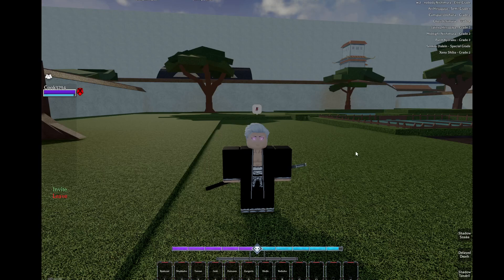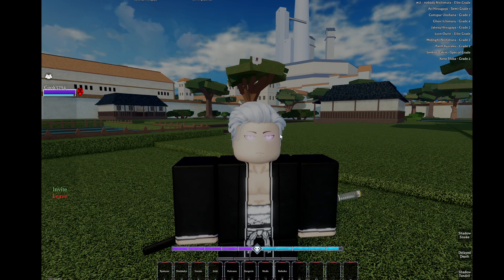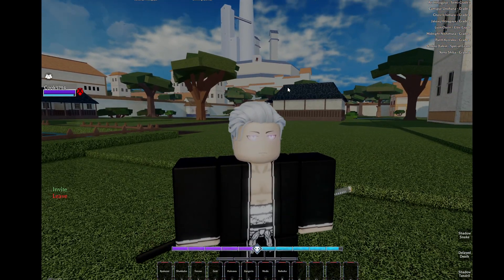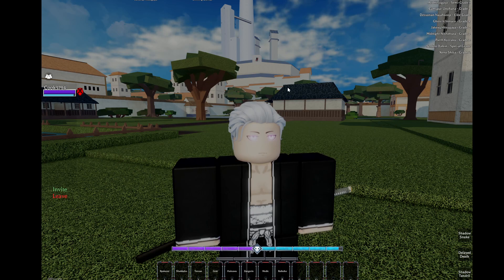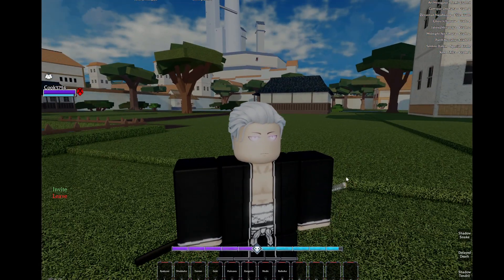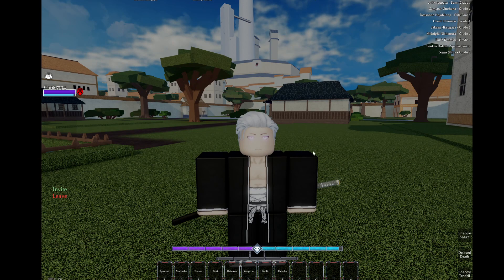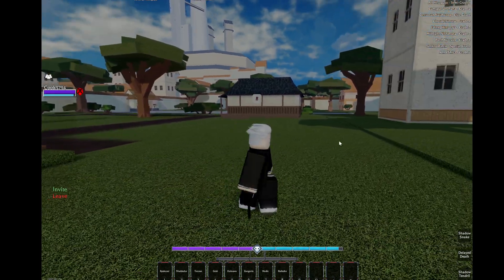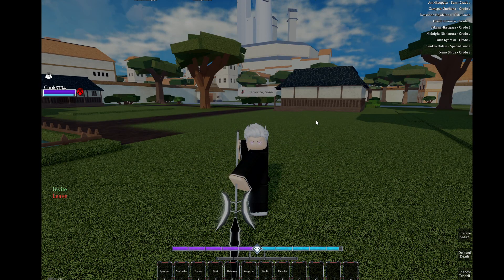How To Get Your Shikai Grade 2 Type Soul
I show you how to gain a shikai at the lowest rank possiable to gain one